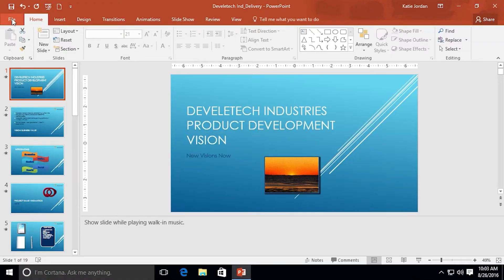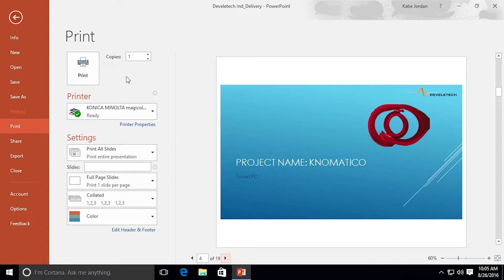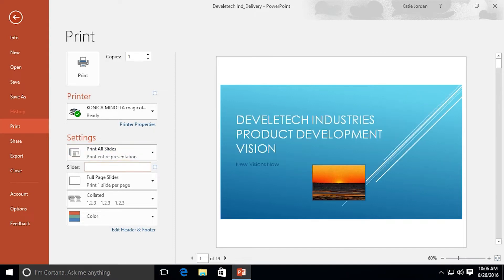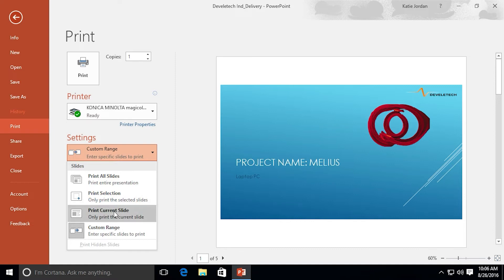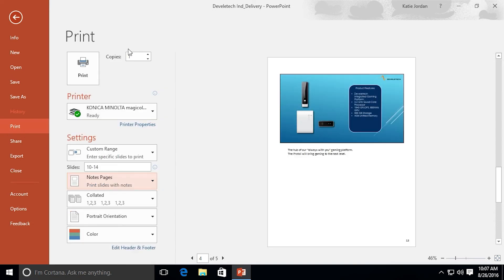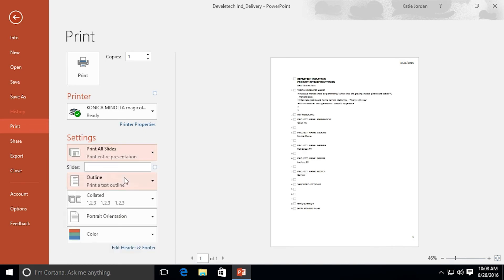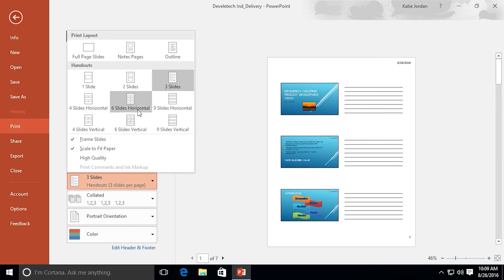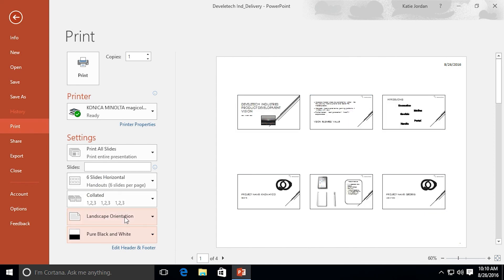Learning PowerPoint 2019 – Productive (TOSA) - Course Sample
The Power of PowerPoint – delivering presentations that get attention!

When you learn PowerPoint, you have another communication tool at your disposal! Presentations don’t have to be boring with all of the elements PowerPoint allows you including charts, images and graphics, spreadsheets, and appealing layout options.